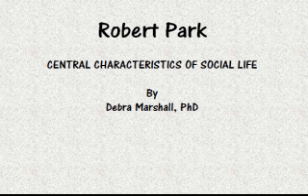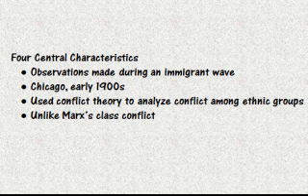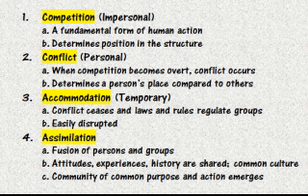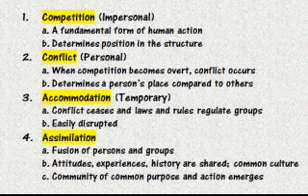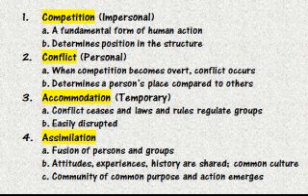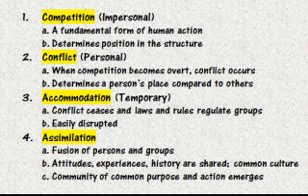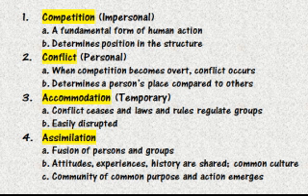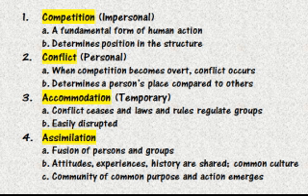Robert Park - Four Characteristics of Social Life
Park, a member of the Chicago School in the early 1900s, studied immigration during his tenure at the School, doing field work to research ethno-cultural concerns (hence the conflict orientation of his work).